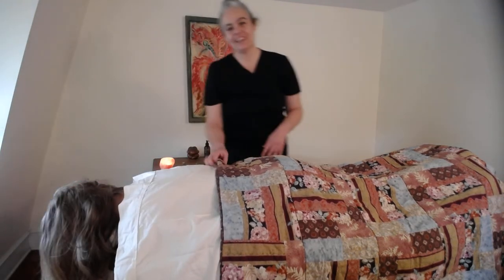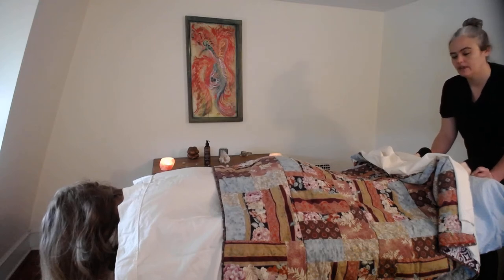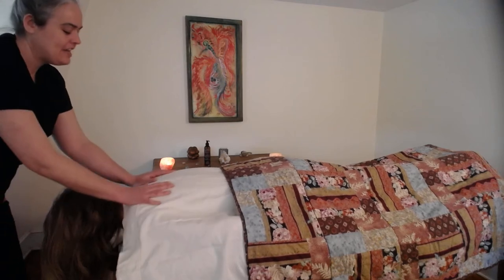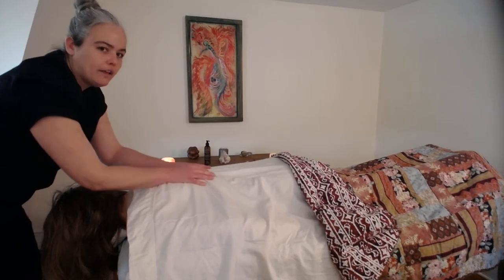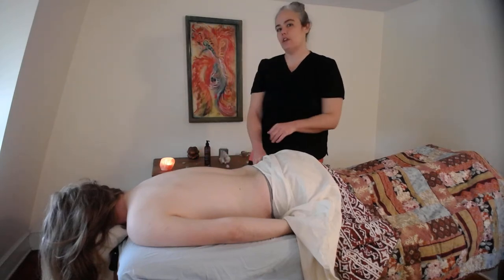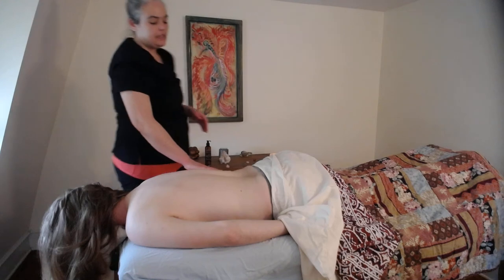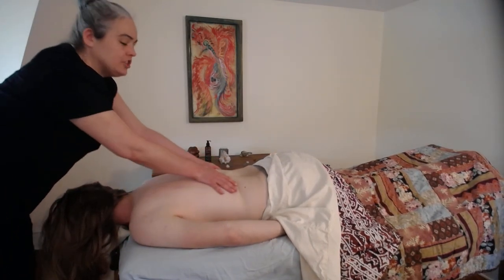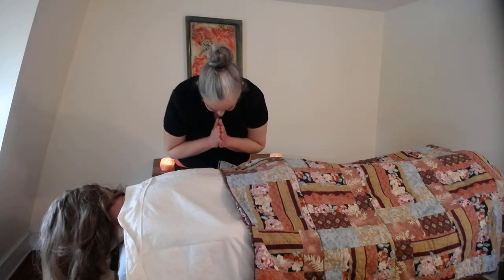Back Massage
Basic tips and techniques for massaging your loved ones' backs.